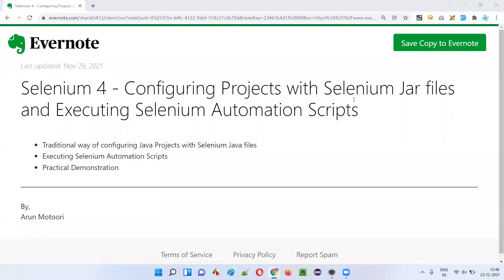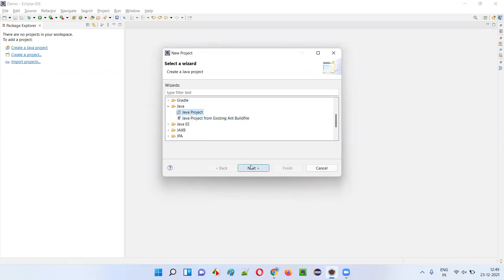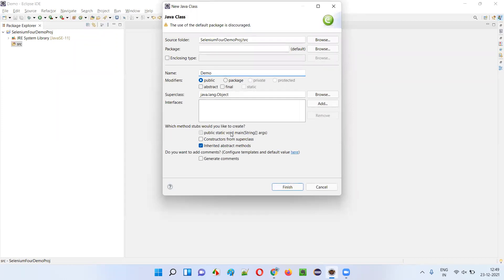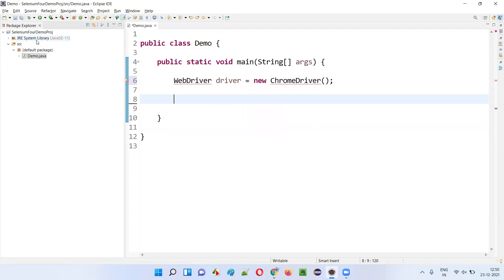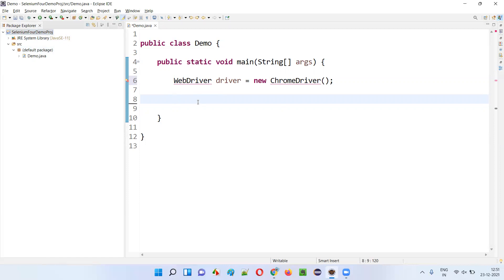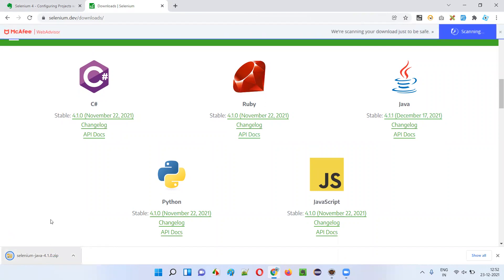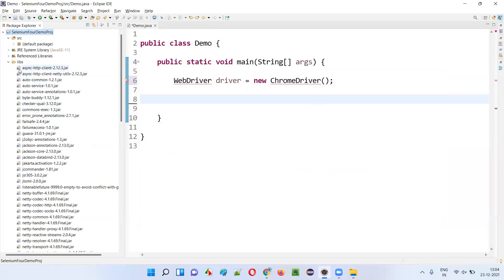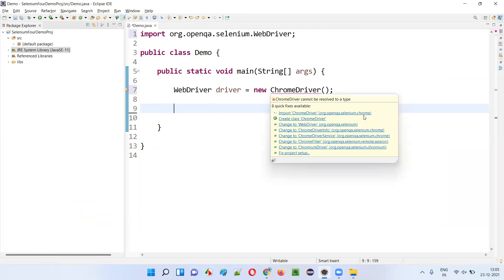Selenium 4 - Configuring Traditional Java Project with Jar files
In this session, I have practically demonstrated configuring traditional java project with Selenium 4 Jar files and there by running the Selenium Automation scripts.